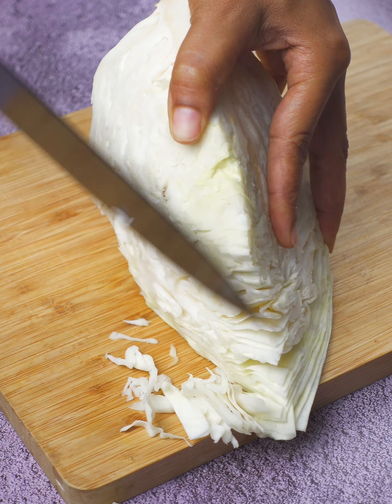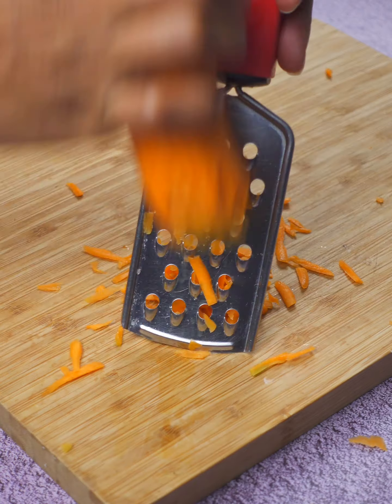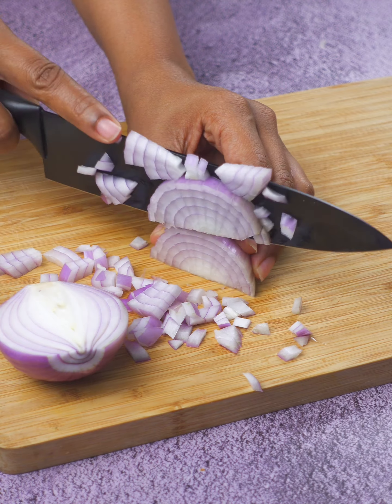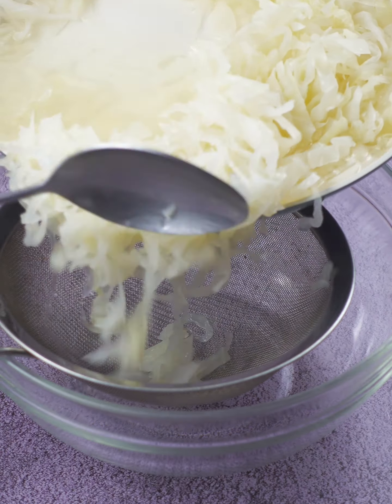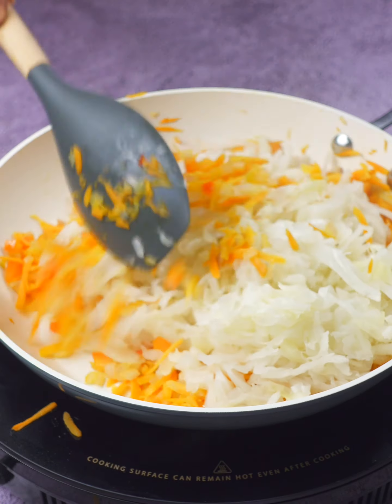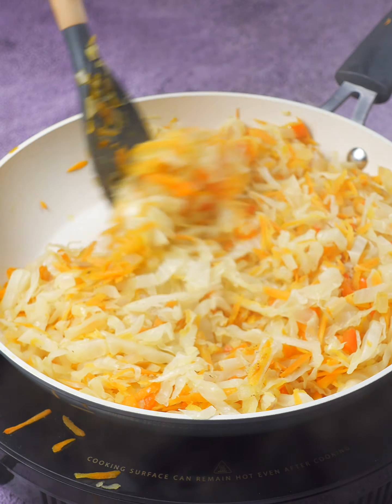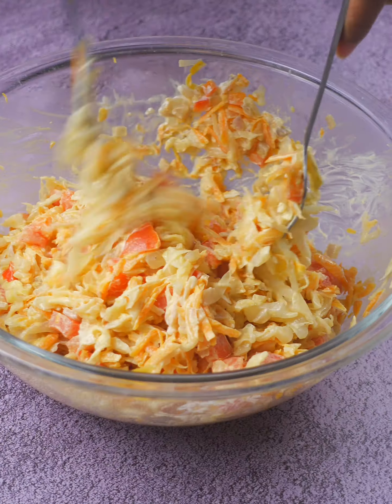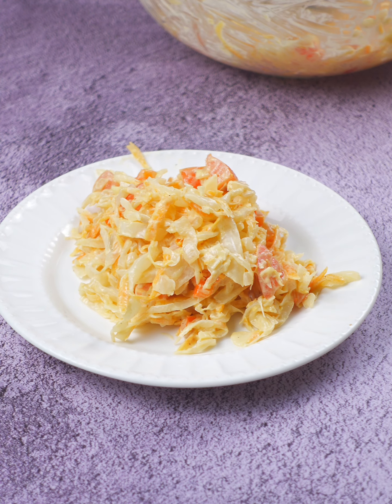Once you learn to cook cabbage this way, you won't want to do it any other way.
🥗 Easy and Delicious Cabbage Salad Recipe 🍴

Hello, cooking enthusiasts! Today's video features a super simple and tasty recipe: Cabbage Salad! Perfect for any occasion. 🌟

📝 Ingredients:

Cabbage
Carrot
Onion
Red Pepper
Tomato
Mayonnaise
Olive Oil
Salt
Pepper
✅ Steps:

Cook chopped cabbage in water.
Sauté carrot, onion, and red pepper.
Mix everything and season.
Add tomato and mayonnaise.
💡 Tip: Adjust the mayonnaise to your liking for the perfect texture.